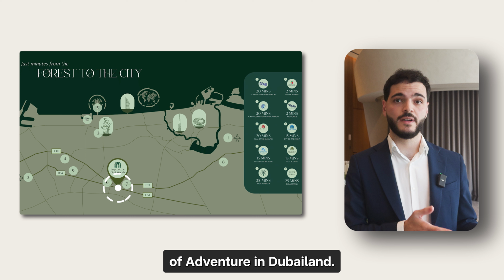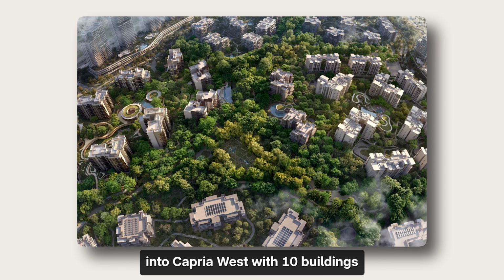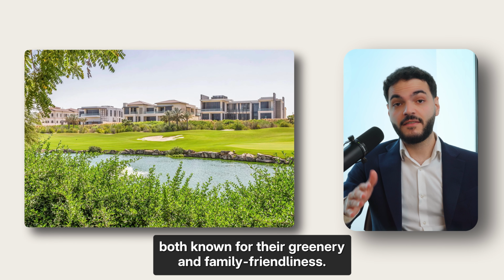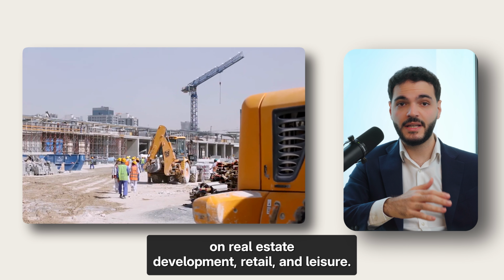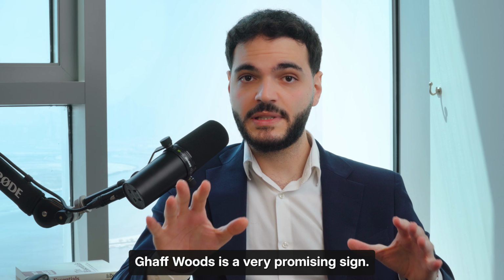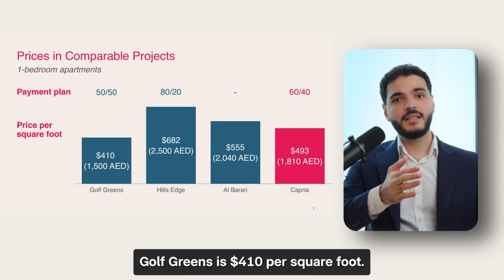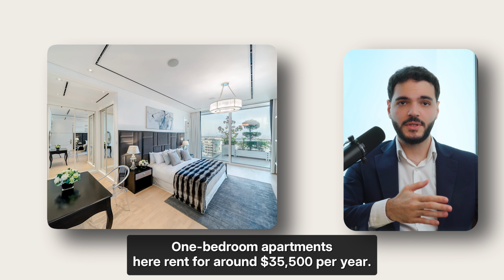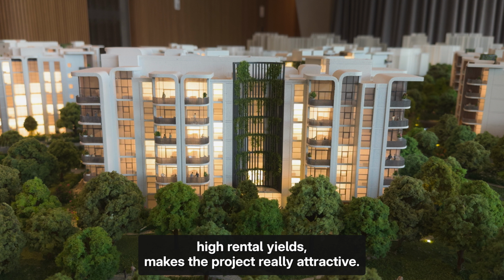Dubai is Planting 35,000 Trees for This.. - Ghaf Woods Residences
✅ Schedule your FREE consultation with us

0:00 Dubai is turning desert into forest
0:20 Location: Ghaf Woods
1:12 Capria and Amenities
1:48 Prices
2:23 Historical performance: green neighborhoods
3:47 Developer reliability: Majid Al Futtaim
6:00 Pricing Analysis
7:32 Payment Plan
7:49 Rental income
8:21 Growth drivers
8:58 Should you invest?